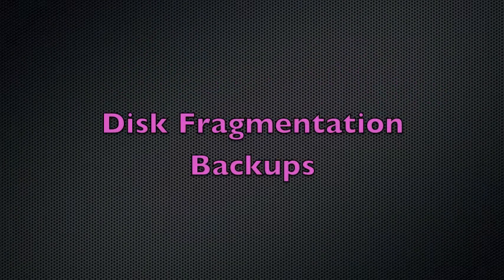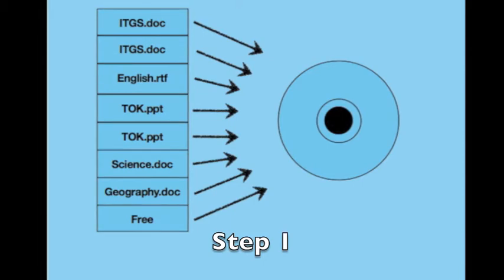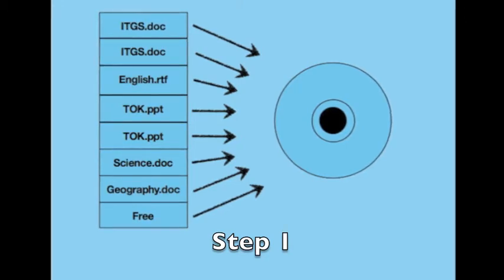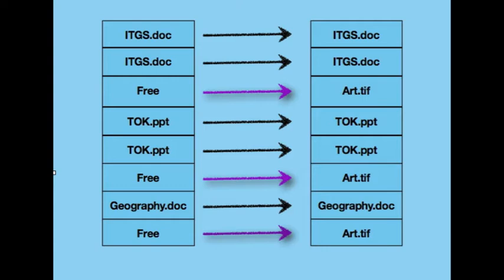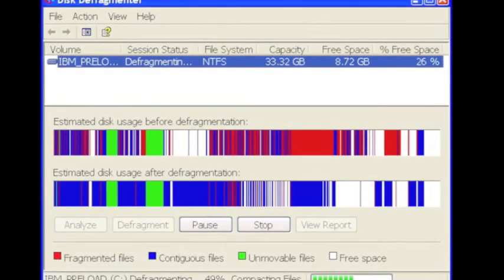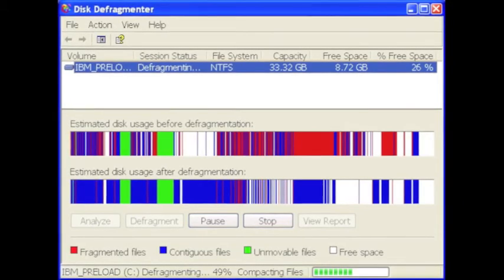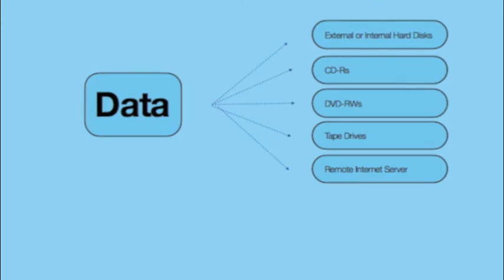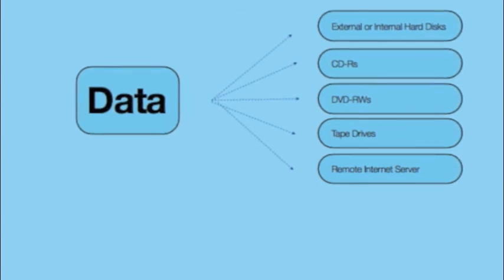Disk Fragmentation and Backups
Jessica Ribar
ITGS Chapter 3